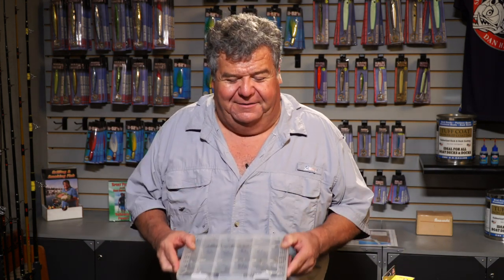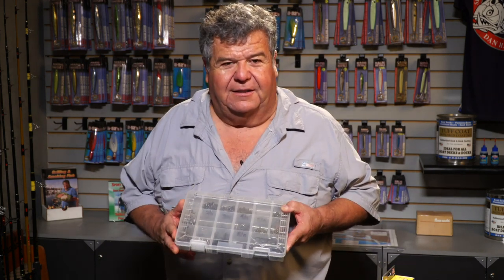Why You Need To Carry Different Fishing Hooks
Here's a short video of Dan talking about why you always need to carry a wide selection of fishing hooks with you when you go fishing. If you would like to book a private fishing charter with Dan use this link to see his